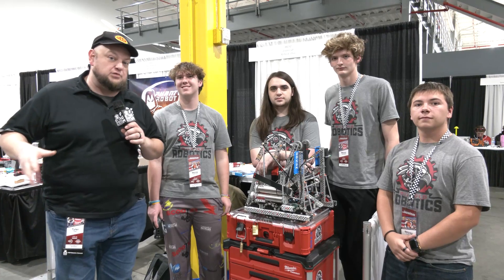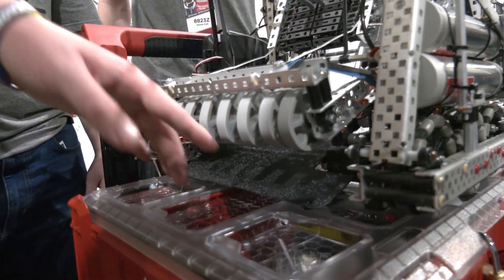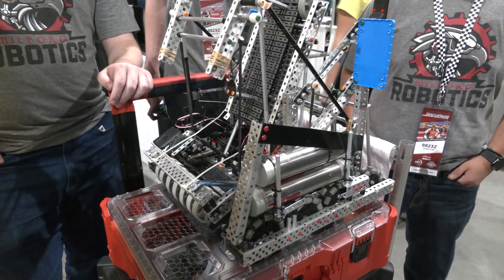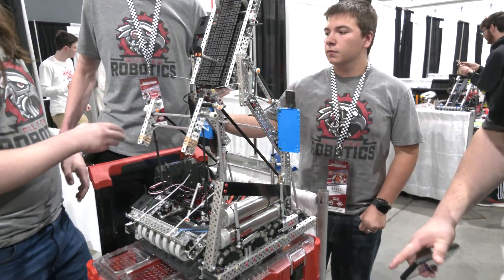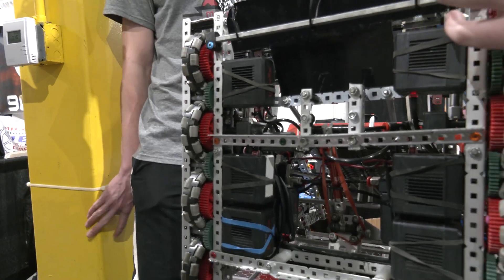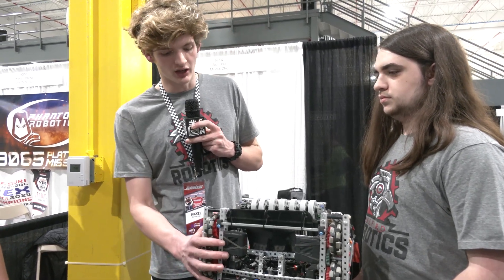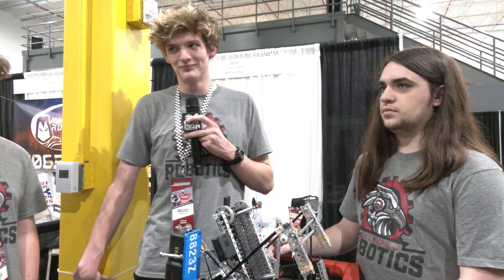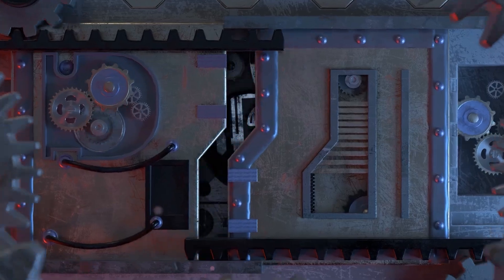8823Z Zoom Call | Pits & Parts | High Stakes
Custom API, massive conveyor and 4 bar sum up 8823Z Zoom Call. Check out more on this Pits & Parts breakdown including future plans for this team and High Stakes robot.